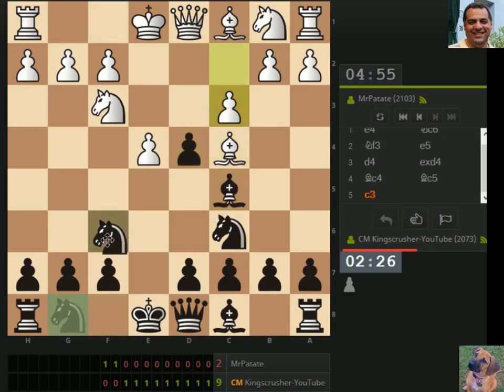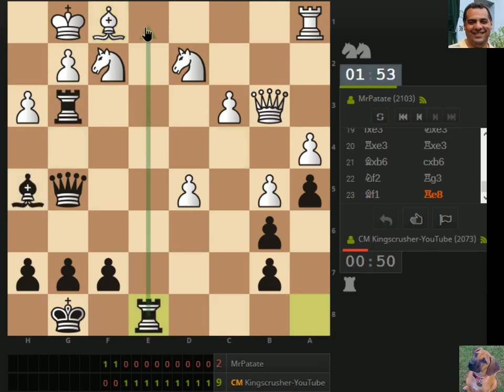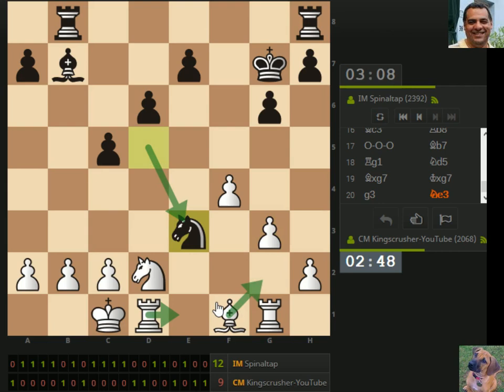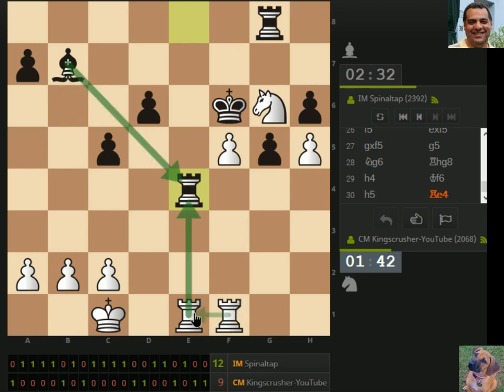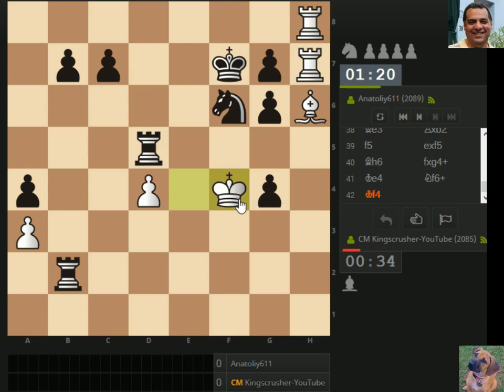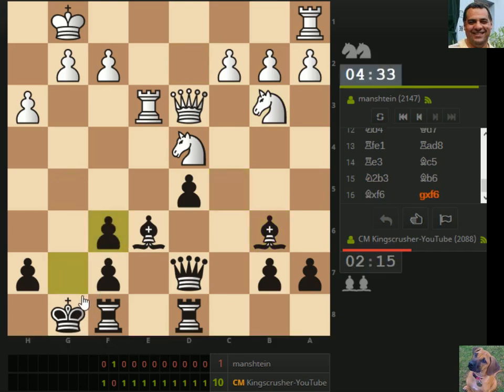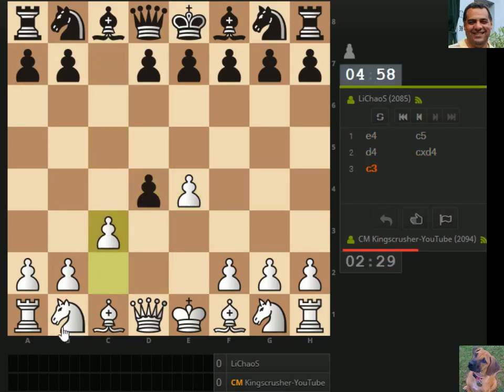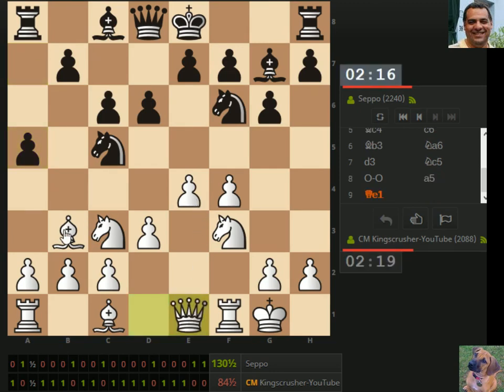Berserk #082 ! Weekly blitz (5 minutes each) Arena - 243 entries at end